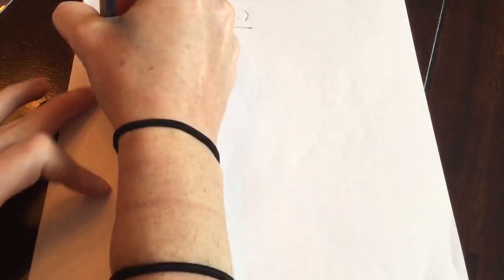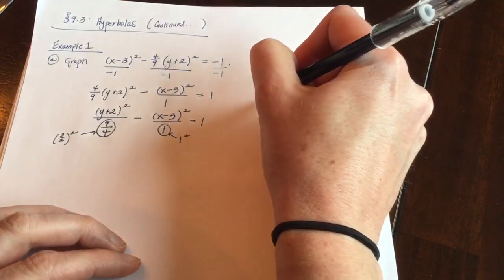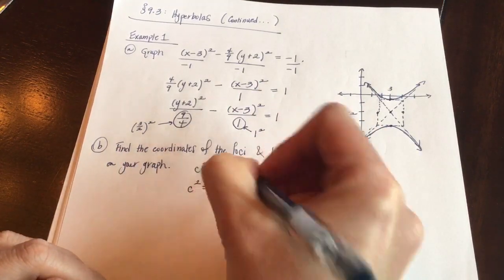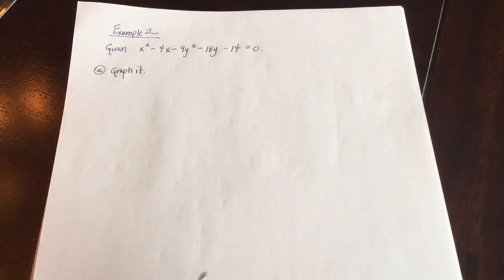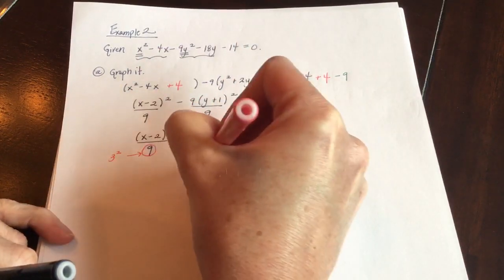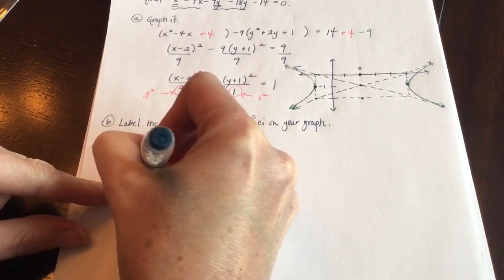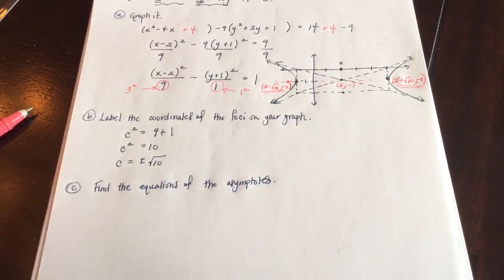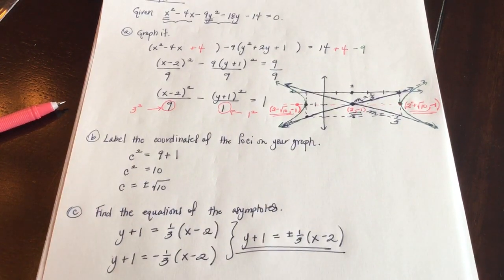Hyperbolas (part 3): Examples